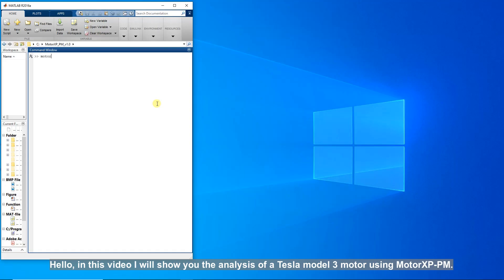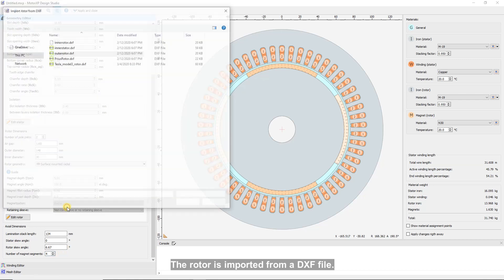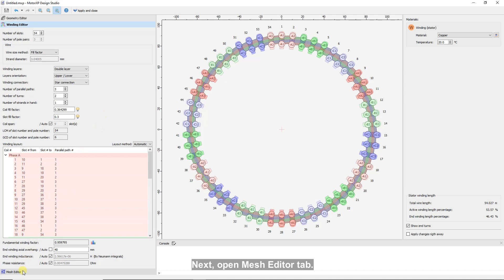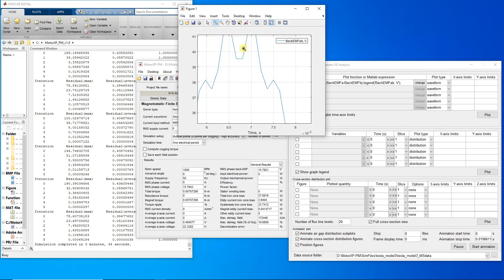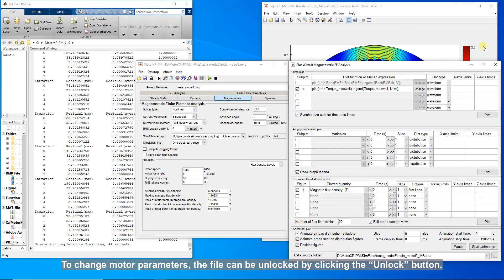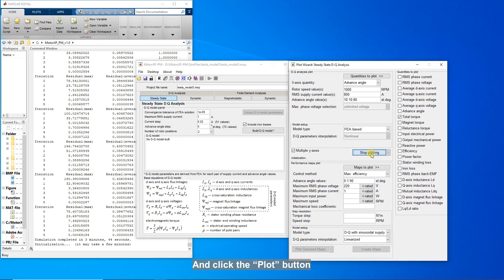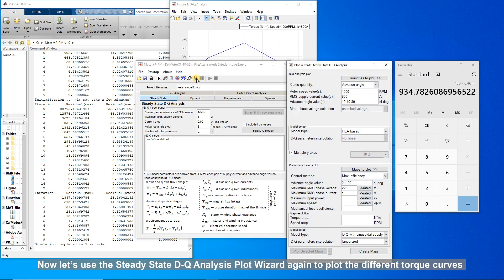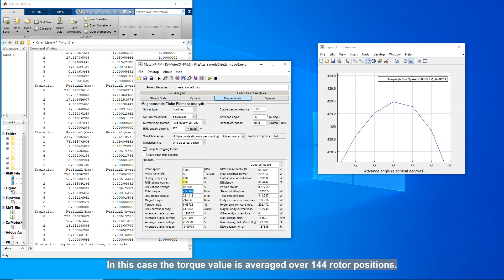MotorXP-PM – Performance analysis of a Tesla Model 3 electric motor (part 1) – Magnetostatic FEA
This video is a guide how to use the magnetostatic analysis of the MotorXP-PM software on the example of a Tesla Model 3 IPM electric motor.
MotorXP-PM is available as a MATLAB application (MotorXP-PM MATLAB version) and as a standalone program (MotorXP-PM Standalone) working without MATLAB.
You can also download the Tesla Model 3 electric motor project file from our website and run all the analysis yourself